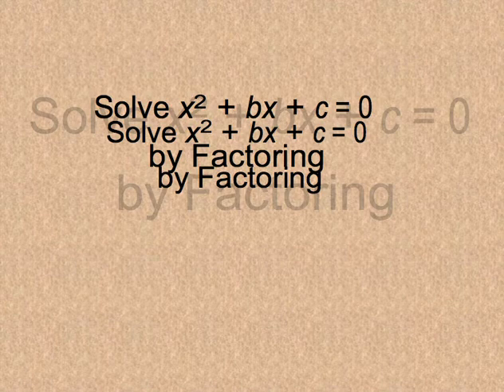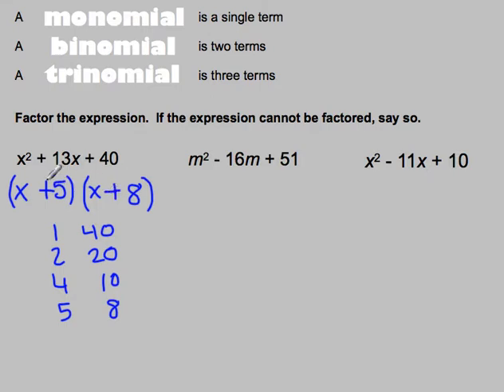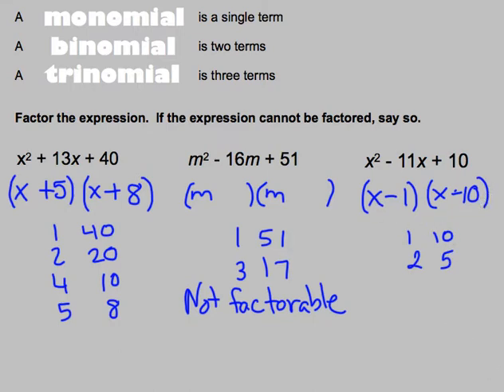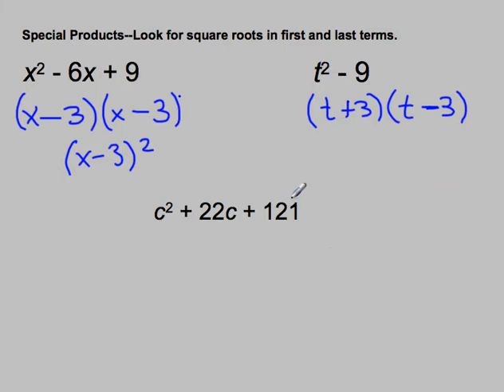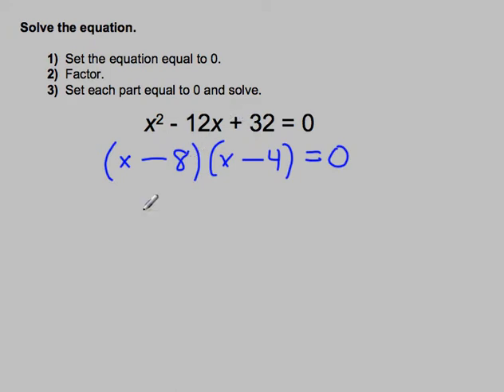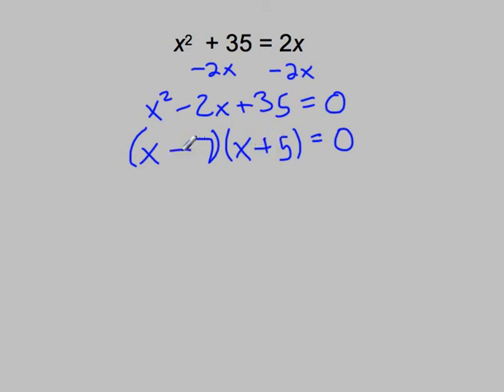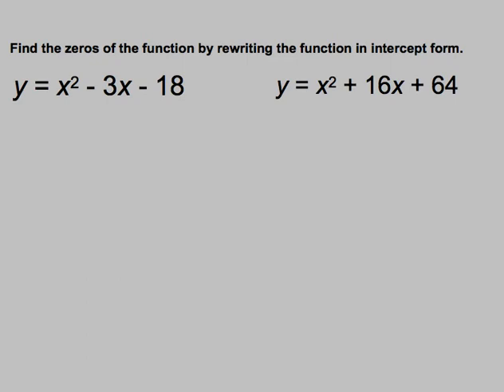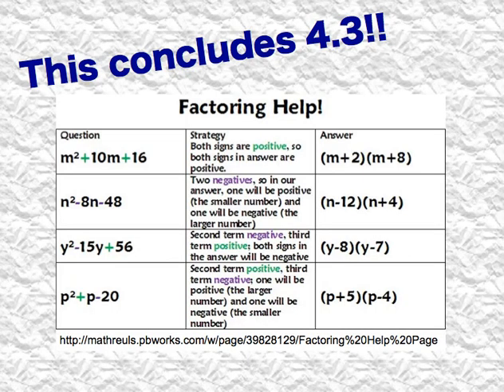CAT 4.3.mp4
4.3 Notes